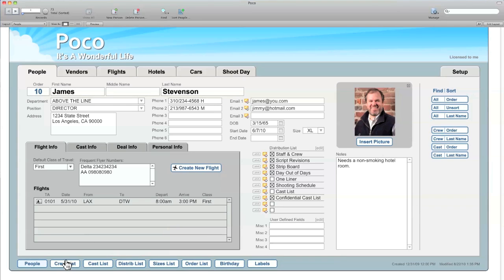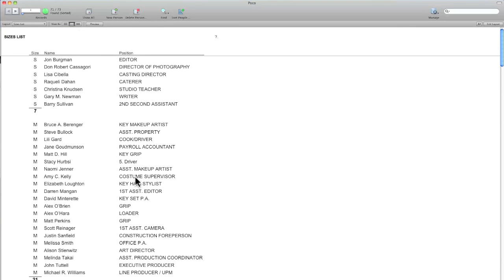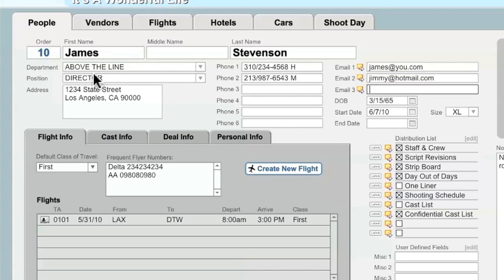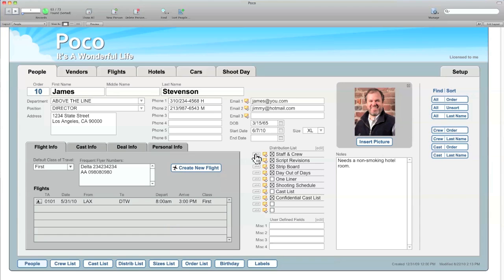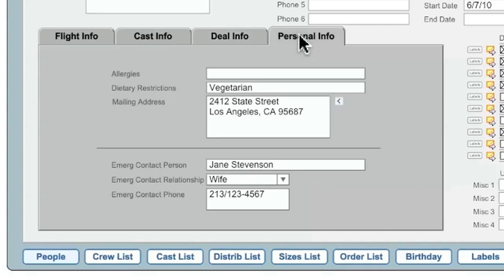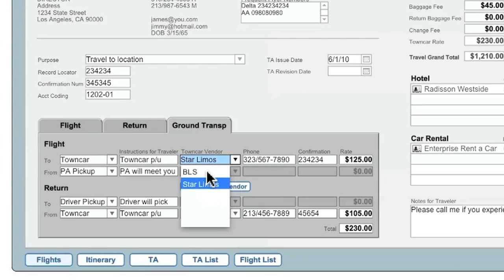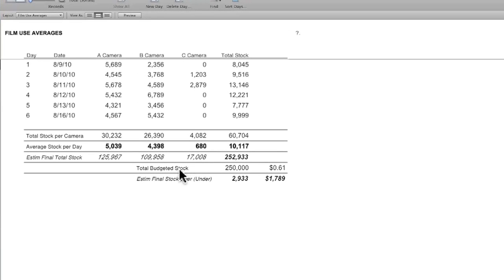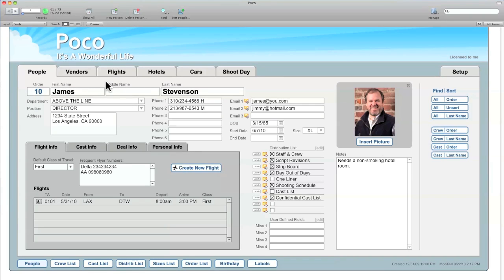Poco 3.0 Overview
A general overview of Poco 3.0 - a FileMaker database created by Think Crew. Poco 3.0 allows you to organize all of the data on your show and provides you with a variety of tools to publish that information.